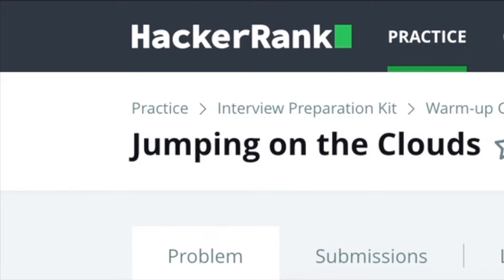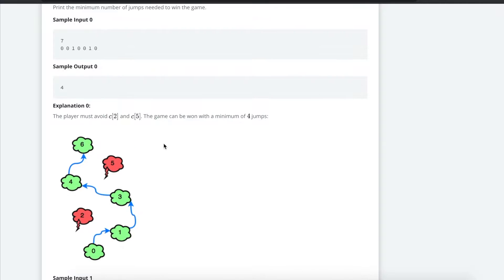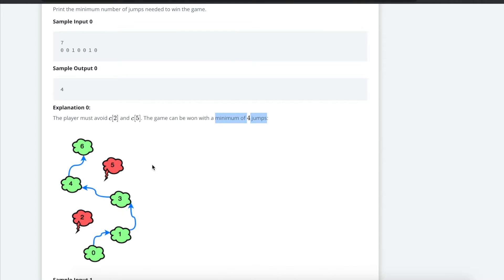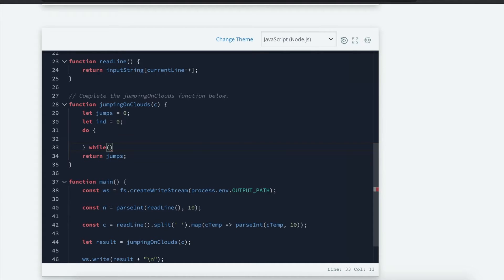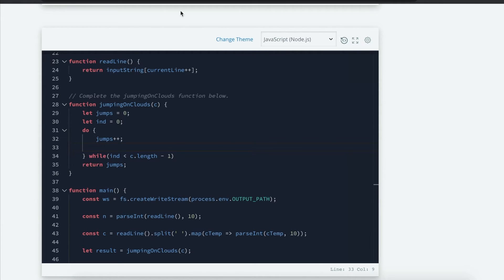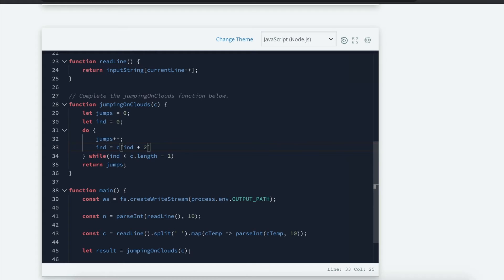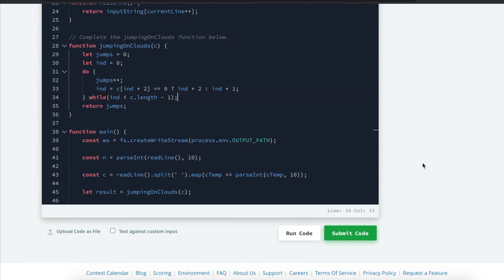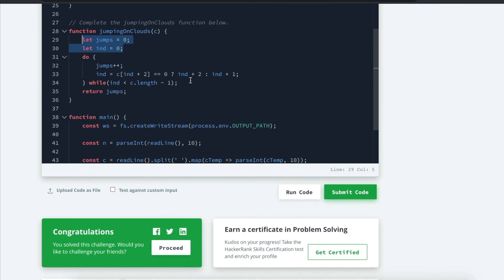Jumping on the Clouds - HACKERRANK - Javascript